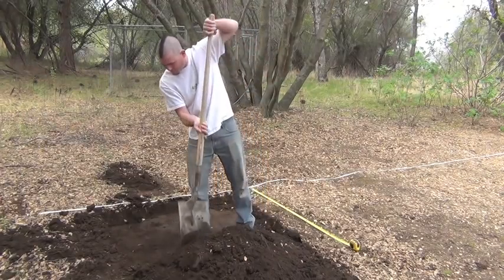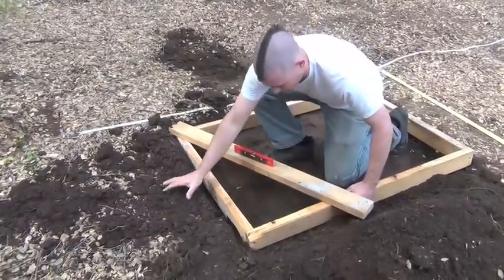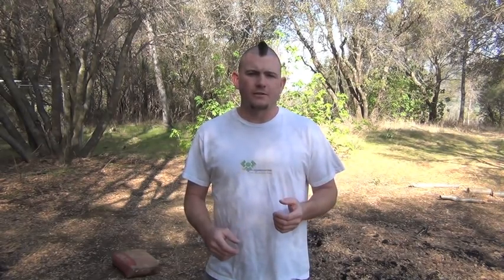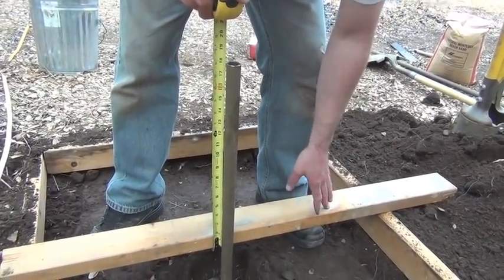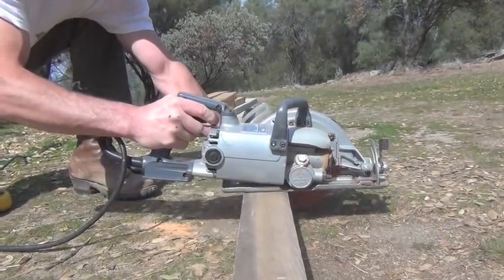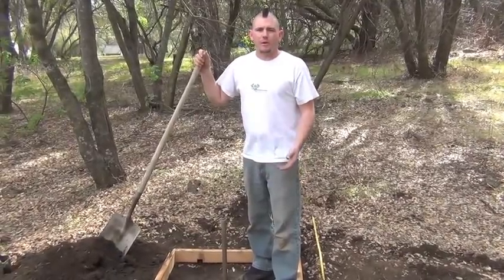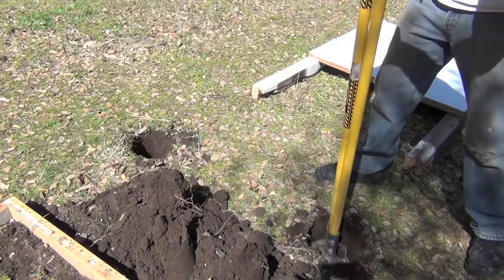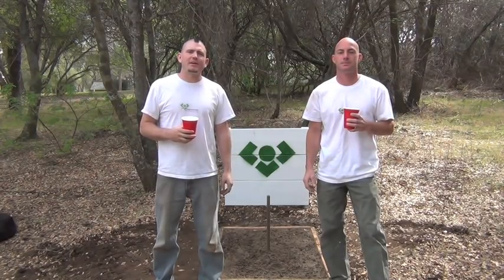How to build Horseshoes - DIYHomegames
Horseshoes is one of the most popular games out there but oddly not many people have pits at there home. With our tutorial you can build Horseshoe pits and be hosting your own tournaments in no time.
    The objective of Horseshoes it to throw your shoes closer to the stake than your opponent or get a ringer by hooking your shoe on the stake. Competition heats up as players block and eliminate their opponents points.
    Get started today! ...And remember Your House Your Rules